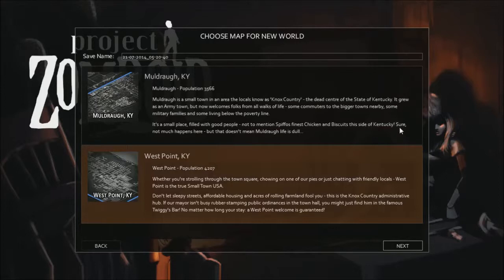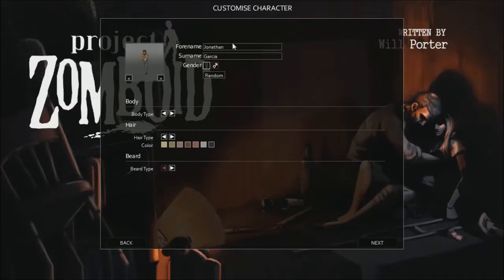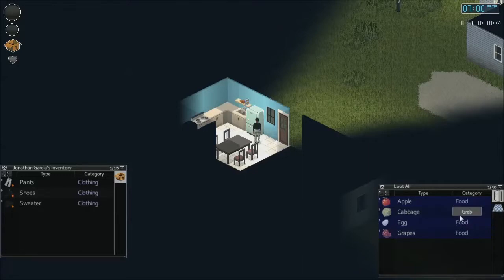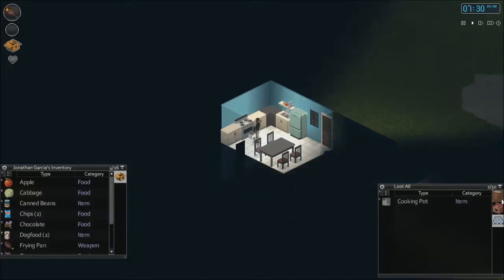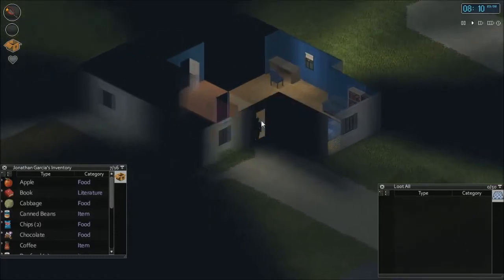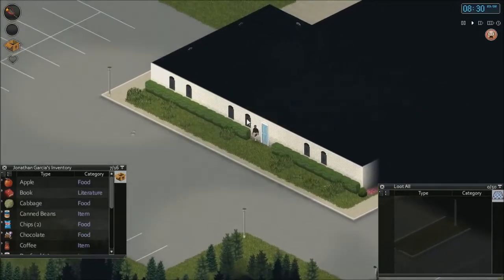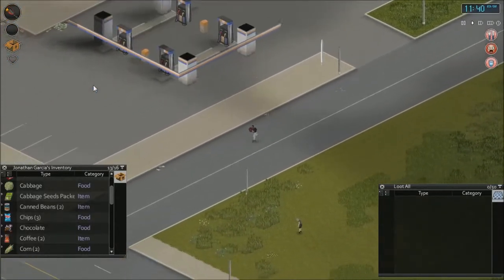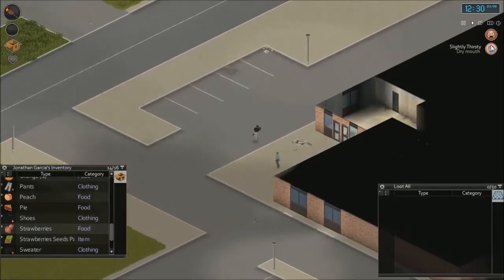Project Zomboid | E6 | Running Simulator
Hello and welcome to another Episode of Project Zomboid. In this episode I decided to start a new on the newer version of the game simply because a lot has changed, from failed attempts at the game I realized where I should set up base and that is a small house on the edge of the town which is small and perfect for what I want. Trees in the back for planks, tons of room for farming and low zombie spawns because It is outside of the city.
As always hope you enjoi! :D